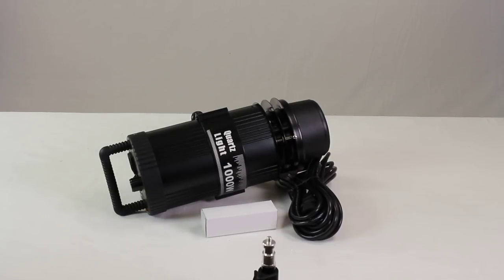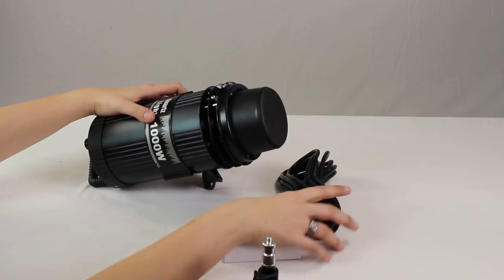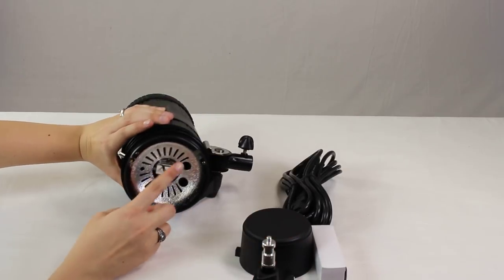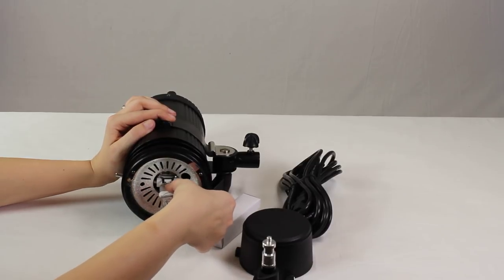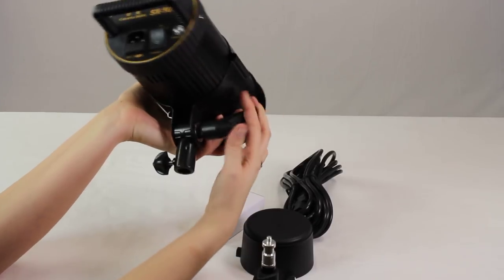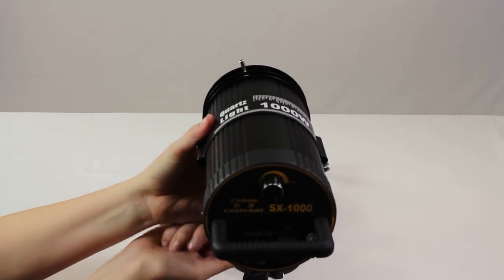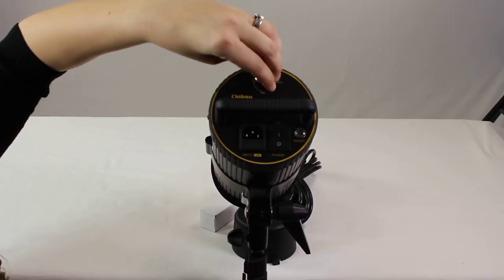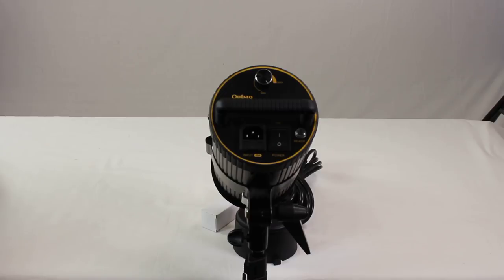Cowboystudio.com, SX1000 1000 Watt Light, Continuous lighting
Cowboystudio, shows you our new model 1000 W Quart Light, great for video or photography shooting, hot light though.

This continuous variable adjustment quartz halogen light can be used as the exclusive or supplementary light source for digital or film cameras, camcorders, and digital video. This light has variable output from 50 watts to a full 1000 watts of power, just turn the knob. Now you can have just the right amount of light when you need it. This continuous variable light will add new dimension to your photography. Perfect for indie video productions, digital studios, chromakey studios. This light can be left on all day, since it is cooled by a fan. The overheat protection will work immediately if the temperature inside reaches temperatures greater than 200 degrees F, protecting the fuse, the bulb and the rest of the light's internal systems. This kit can be used with softboxes or umbrellas to get shadowless light that will wrap around your subject.